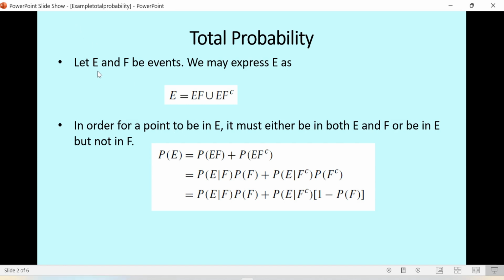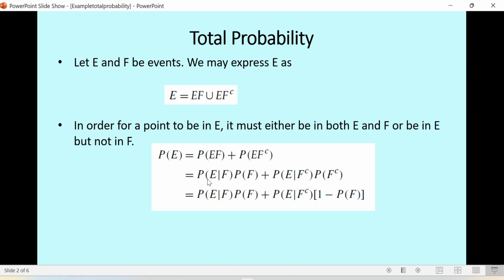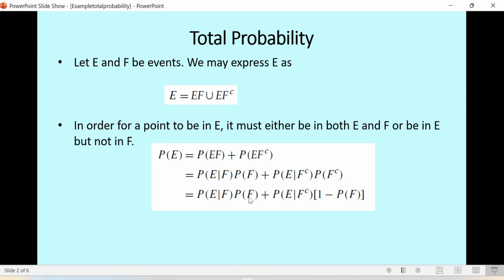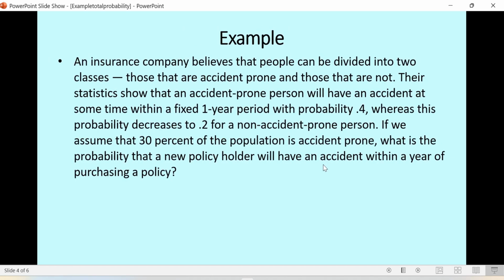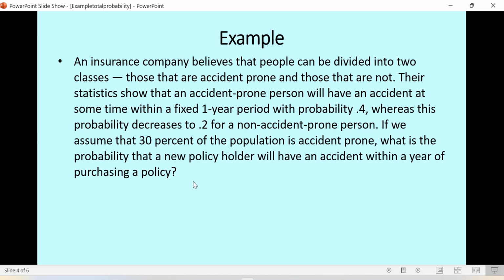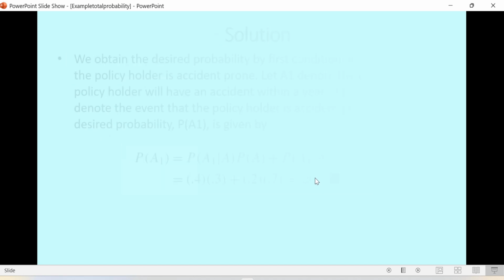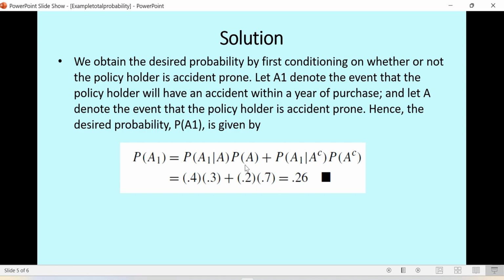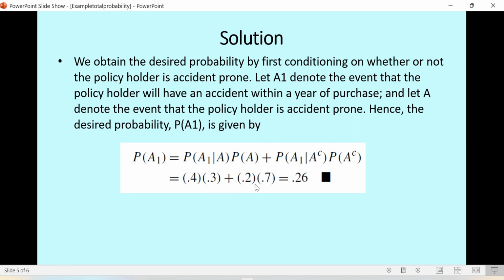Probability and Statistics | Total Probability and Examples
Let E and F be events. In order for a point to be in E, it must either be in both E and F or be in E but not in F. Equation above states that the probability of the event E is a weighted average of the conditional probability of E given that F has occurred and the conditional probability of E given that F has not occurred, with each conditional probability being given as much weight as the event it is conditioned on has of occurring. This is case of Total Probability.